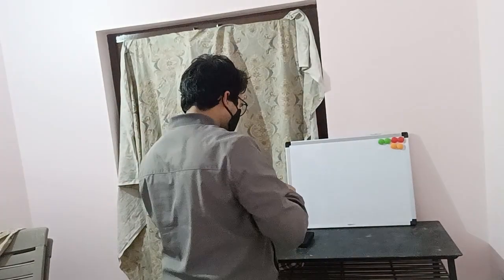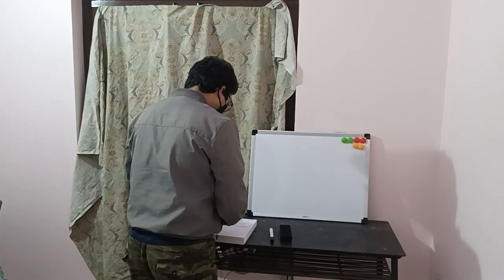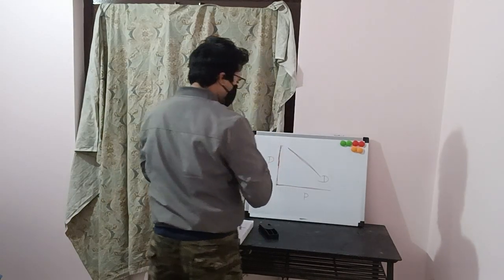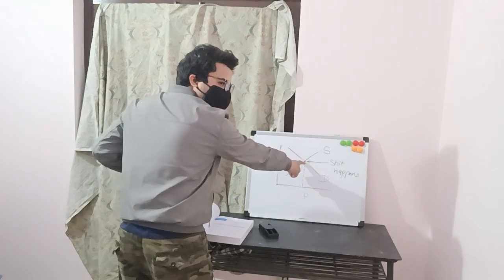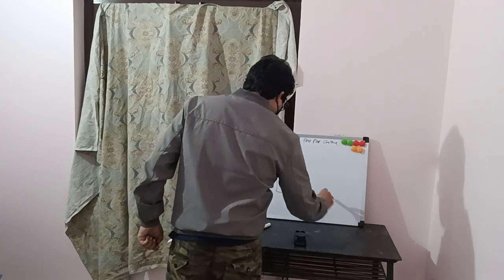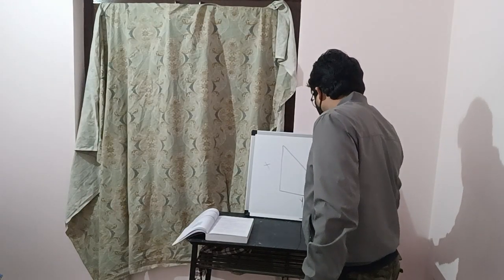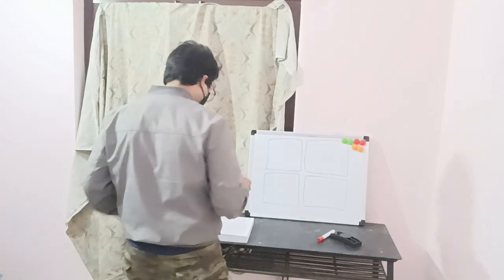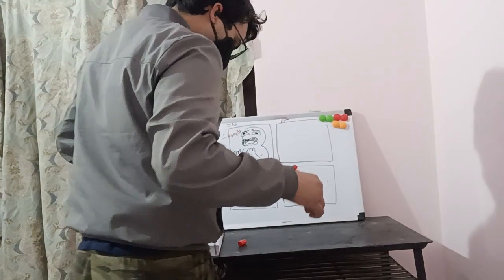i made a dank comic using economics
you won't get it.